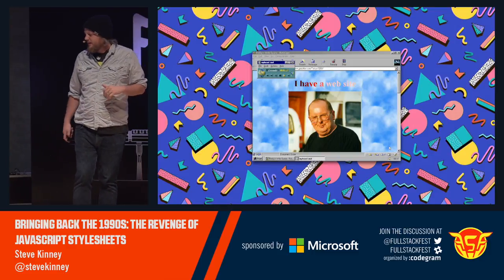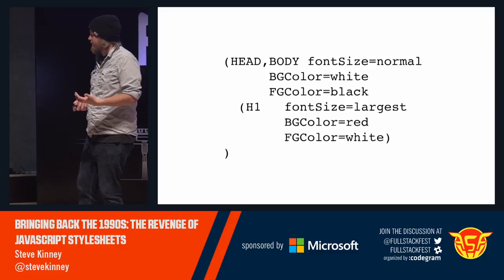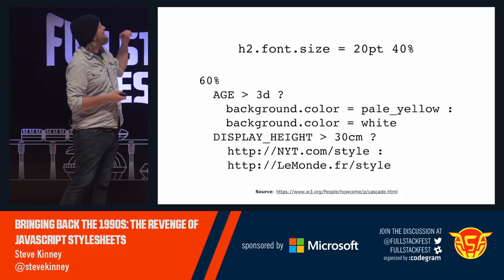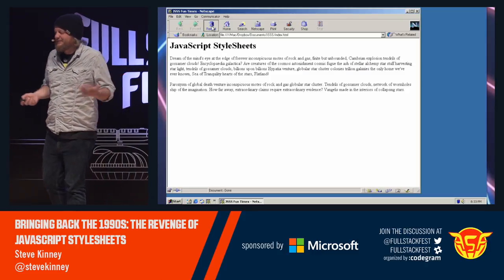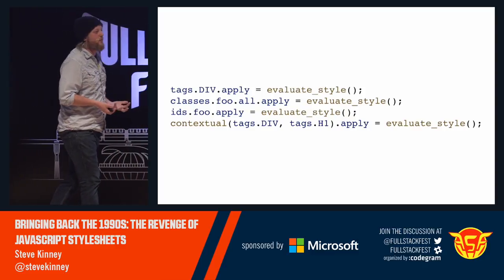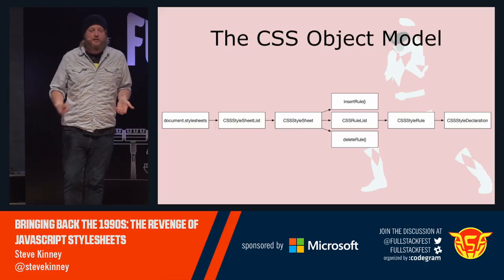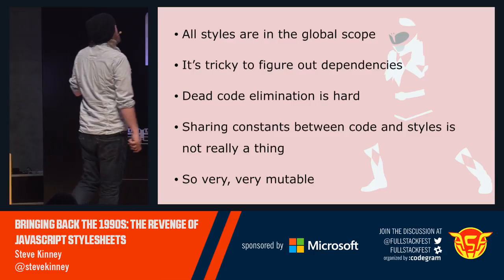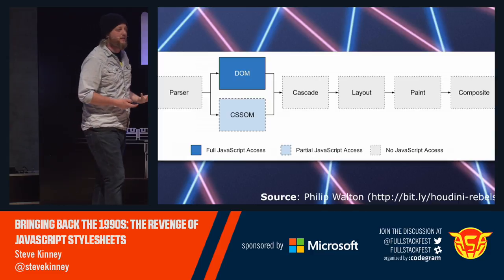Bringing back the 1990s: The revenge of JavaScript Style Sheets (Steve Kinney)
JavaScript Style Sheets (JSSS) was a technology introduced by Netscape in 1996. Chances are, you’ve never heard of JSSS, since it was available in Netscape Communicator 4.0. They allowed you to define custom styling rules for your web pages. You’re probably more familiar with its competitor at the time—Cascading Style Sheets. JavaScript Style Sheets were pretty cool, though. JSSS allowed the developer to use the full weight of the language, including functions and conditionals to style the DOM. You could use variables and conditionals. You could calculate values dynamically. You had the weight and power of the JavaScript programming language at your disposal.

The obvious spoiler alert here is that CSS won and JSSS lost, right? It’s not that simple. A lot of the ideas from JSSS have slowly been creeping back into our toolset. SASS brought a lot of programming logic back into styling our applications. CSS has even picked up variables and the ability to do calculations along the way. Finally, the React community has been—maybe unknowingly—bringing JSSS back from the dead. In this talk, we’ll take a good hard look at JSSS and discuss what it got right and wrong, why CSS won, and the ways in which JSSS has had enduring legacy after its untimely demise.

Steve is a senior front end engineer at SendGrid where is works on building a rich WYSIWYG editor for building HTML emails. Previously, he was the director of the front-end engineering program at the Turing School of Software and Design in Denver, Colorado where he taught JavaScript and other technologies to aspiring developers from across the country. He is a recovering New York City public school teacher and recently learned how to drive a car.